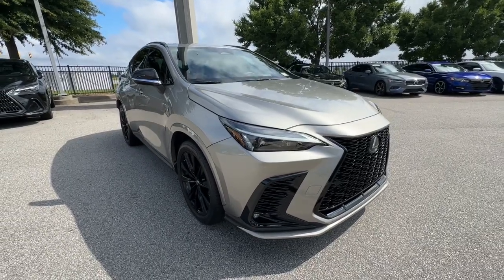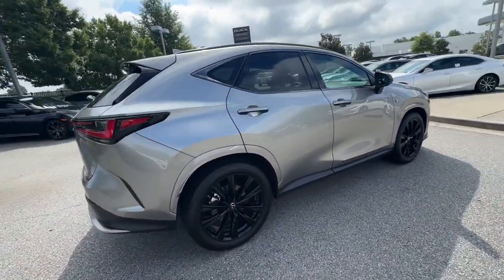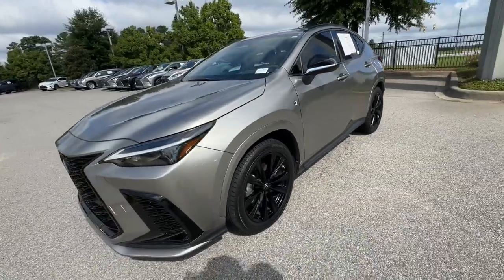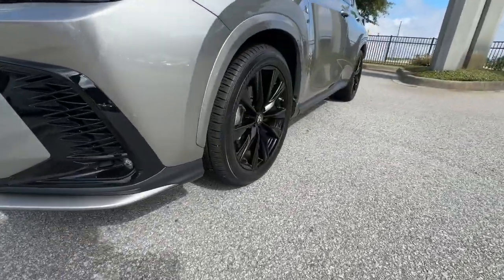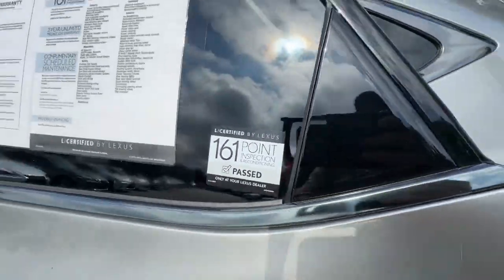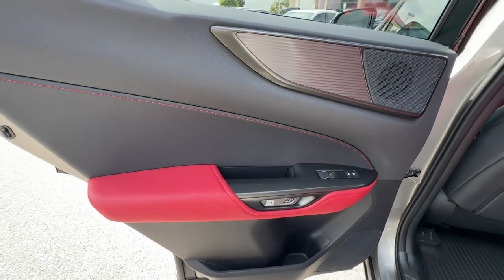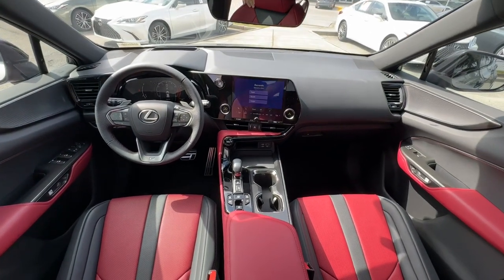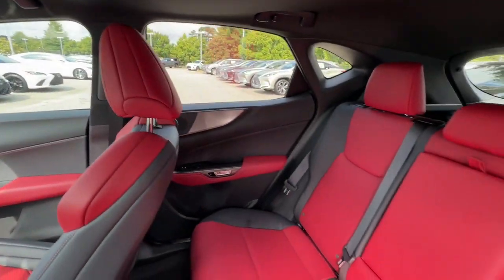2022 Lexus NX 350 F SPORT Handling Columbia, Lexington, Chapin, Irmo, Camden SC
Pre-Owned 2022 Lexus NX 350 F SPORT Handling available at Jim Hudson Lexus of Columbia located in 328 Killian Rd, Columbia, SC, 29203.
Stock#: CP9436A - VIN#: 2T2KGCEZ5NC009153

Servicing the Columbia, Lexington, Chapin, Irmo, Camden area.

Please mention the stock# CP9436A when you contact the dealership for this vehicle.

You'll have love at first sight with the   2022  Lexus NX.  This stylish NX delivers premium comfort and convenient versatility. Whether you're captivated by its upscale interior, effortless performance, suite of  advanced safety tech, or all of the above, this sporty SUV will make your heart sing. The following are some of this vehicles highlighted options: Head-Up Display, Wireless Apple Carplay®/Android Auto®, Proximity Key Entry, Sun/Moonroof, Satellite Radio, Power Passenger Seat, Fog Lamps, Back-Up Camera, Alarm, Steering Wheel Audio Controls. Seize the opportunity to travel in modern style in this razor-sharp NX. Our team will give you an outstanding test drive experience. Stop in today!